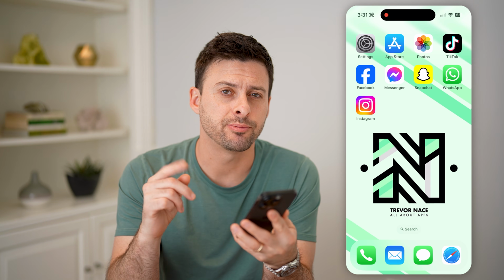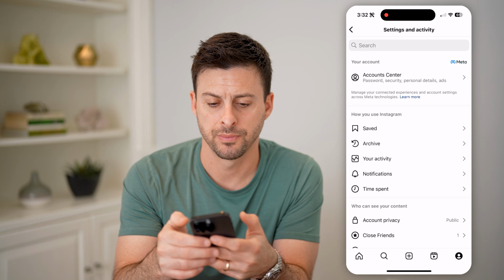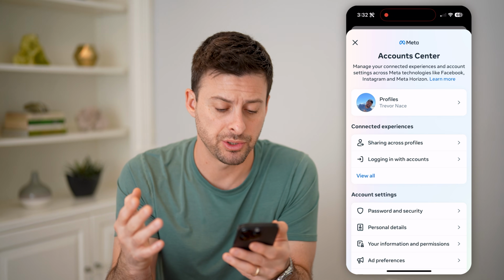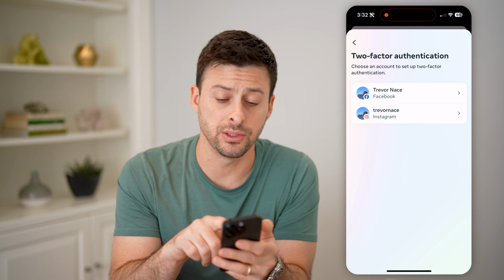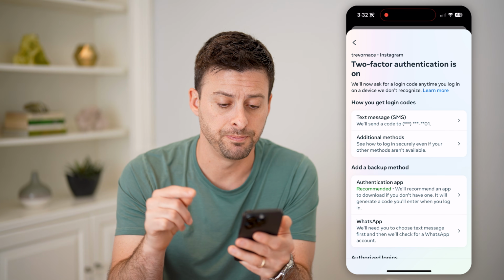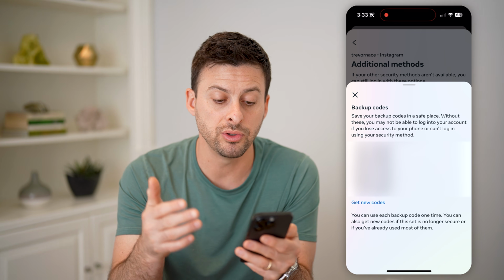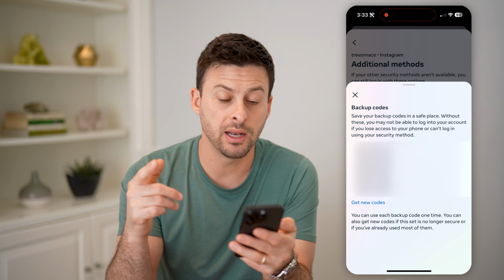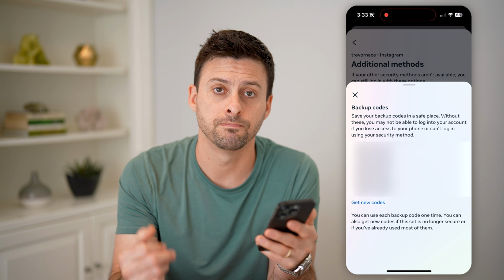How To Check Backup Codes On Instagram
Here's how to check your own personal backup codes for your Instagram account and how to use them when you forget your password.